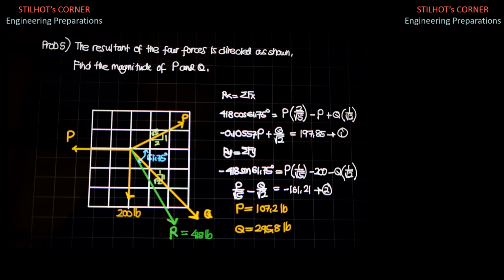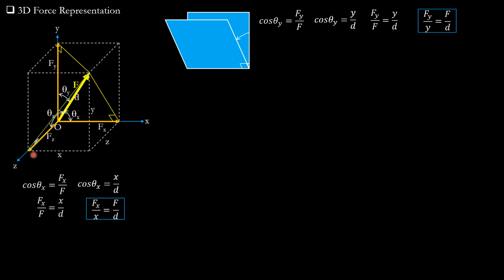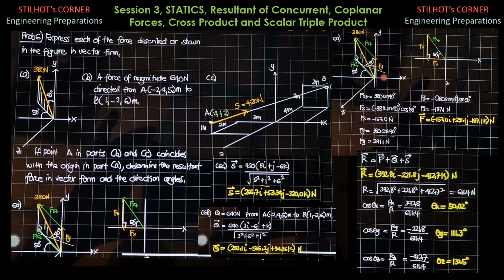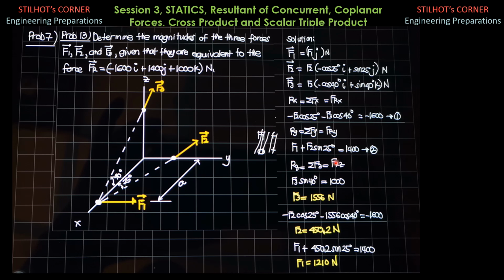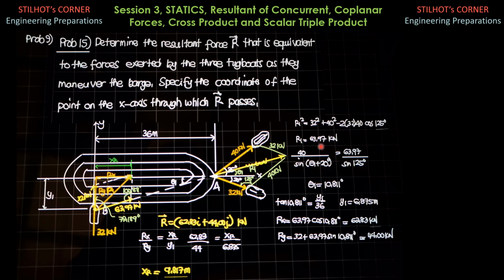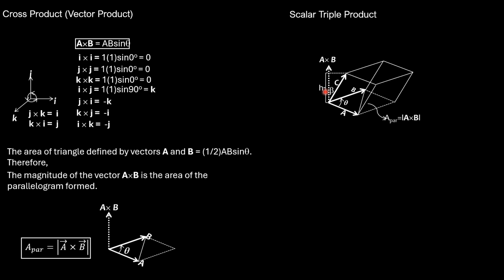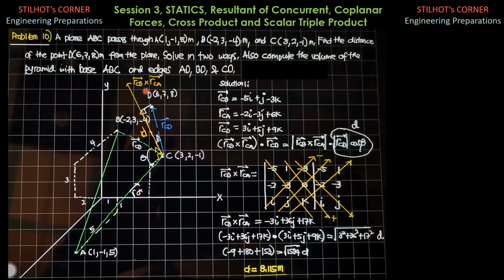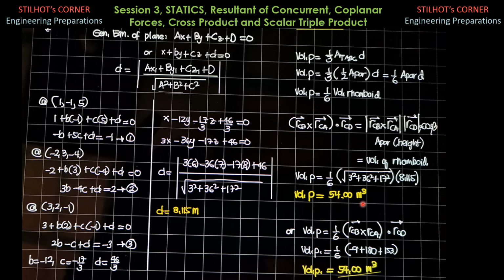SESSION 3 Resultant of Concurrent Force System and Product of Vectors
This video contains lecture and sample problems in STATICS on the topics resultant of concurrent force systems (2D and 3D) and the applications of product of vectors.